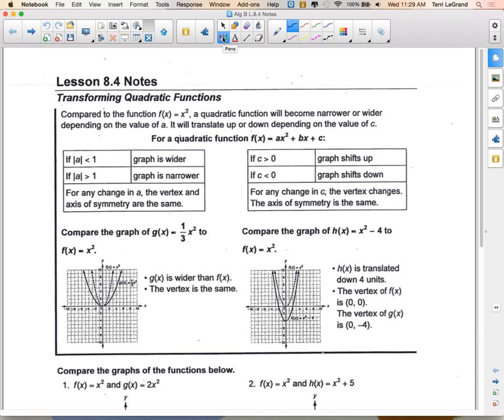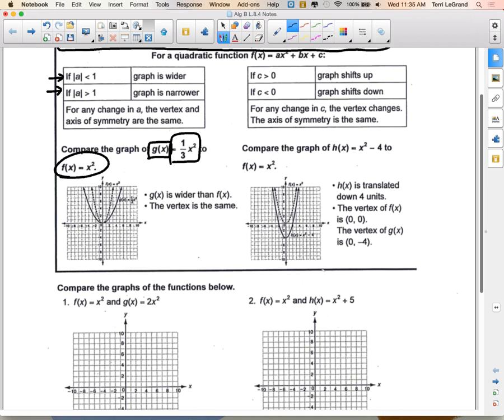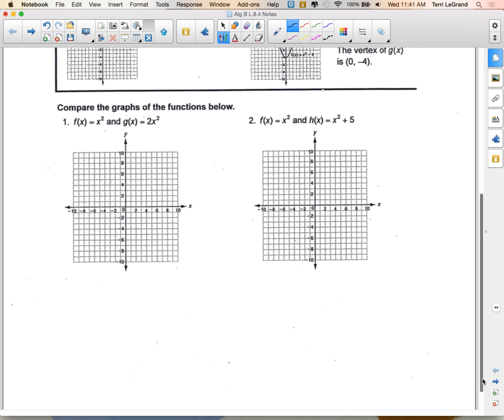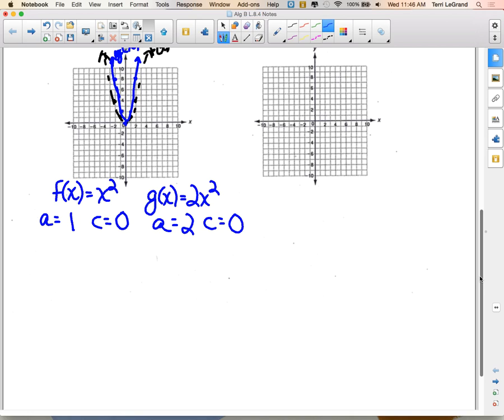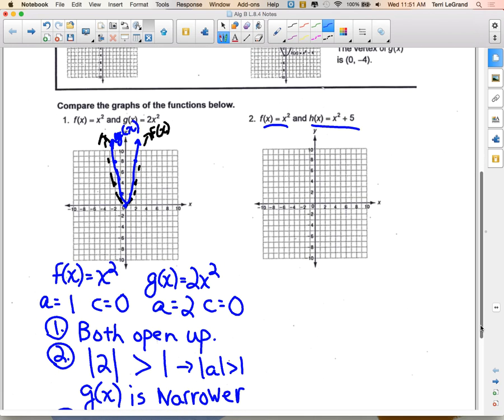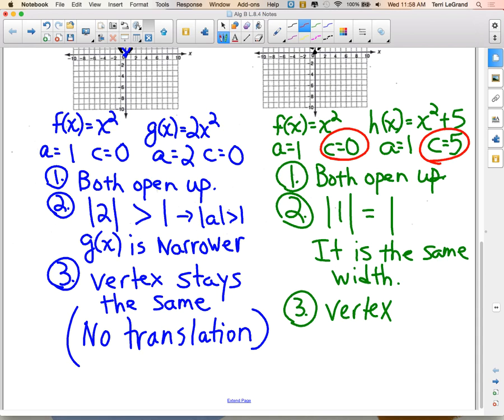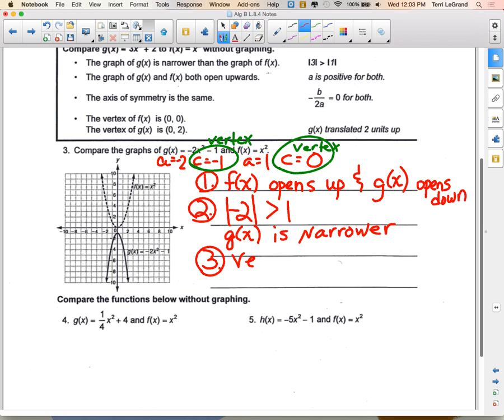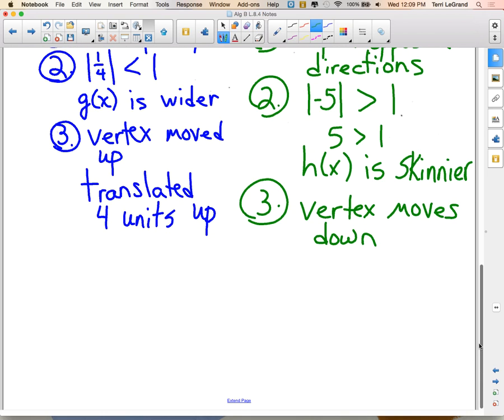Alg B L.8.4 Notes Recording